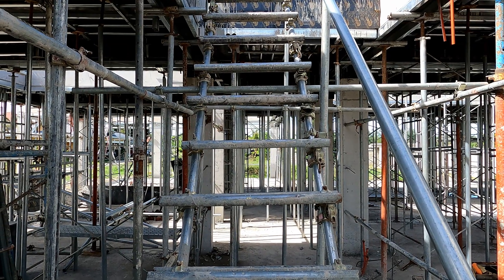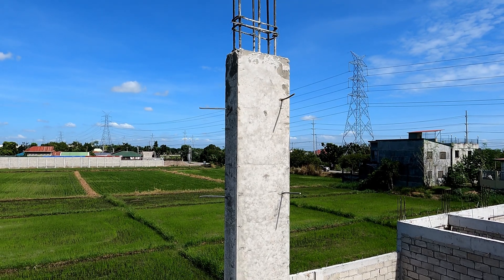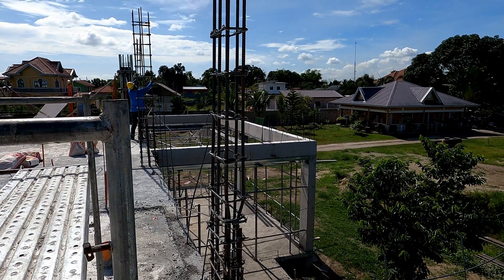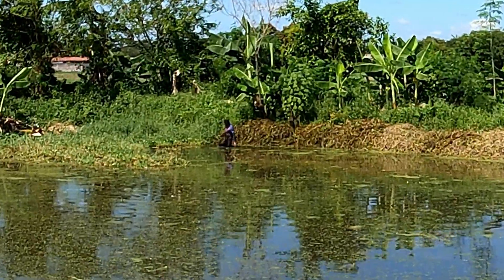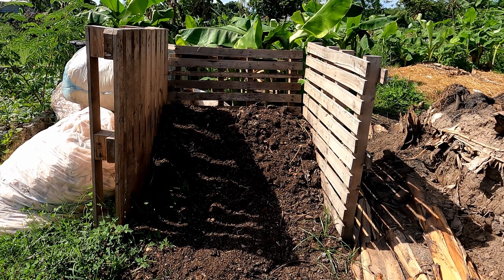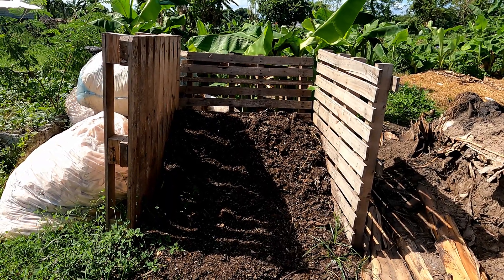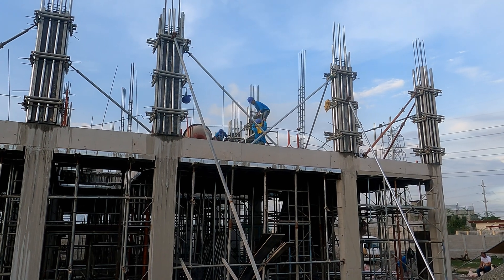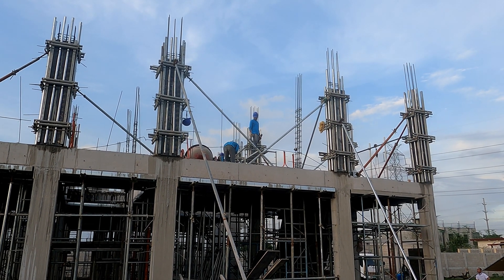Philippine House Building Day 70 - Upstairs Columns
Upstairs columns unveiled.
Upstairs columns poured.
Upstairs monster forms added.
Upstairs column rebar added.
Bit of a theme there.
Dramatic non footage of me and compost.
In the words of Jack Nicholson, "You can't handle the compost".
Or something similar.
Oh and perimeter walls.
And yes, the concrete mixer was not over a beam in the drone footage - will talk to the builder again about that tomorrow